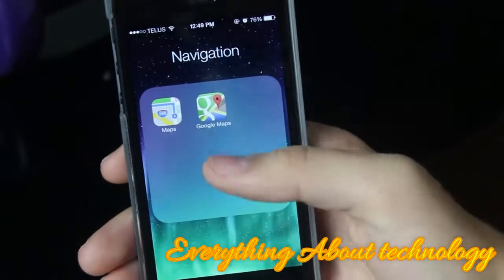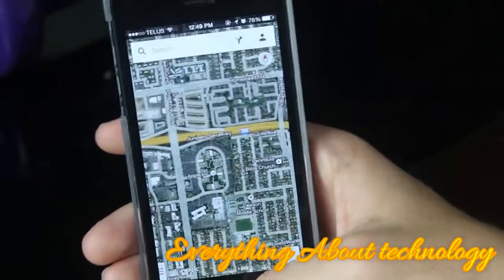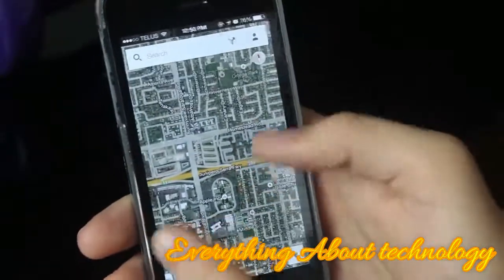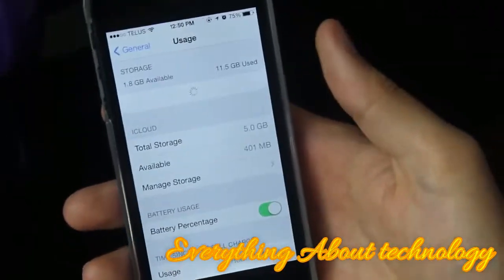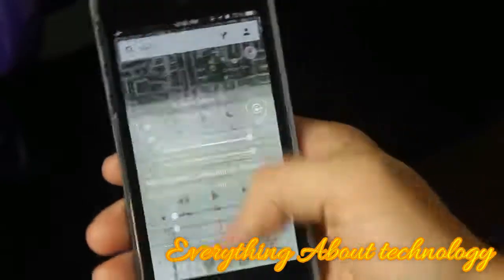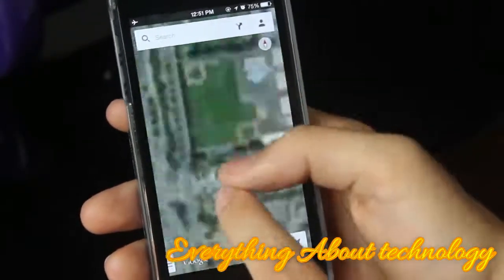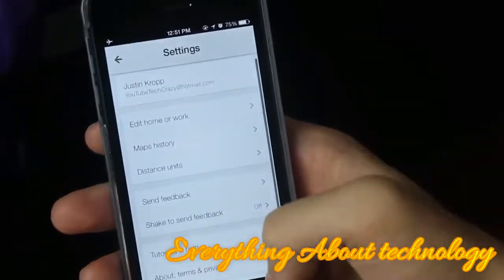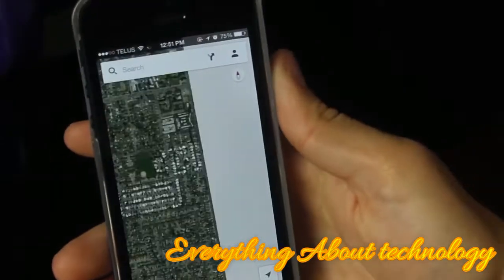How to use Google Maps WIthout Internet on IOS devices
Google offline Map Trick on ios devices
Everything About technology is a YouTube Channel, where you will find technological videos in Hindi, New Video is Posted Everyday..